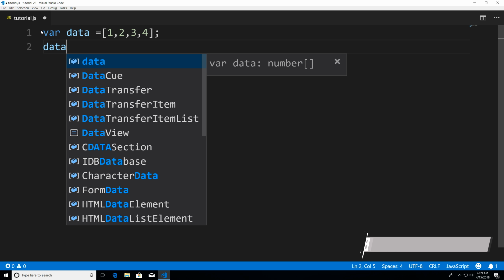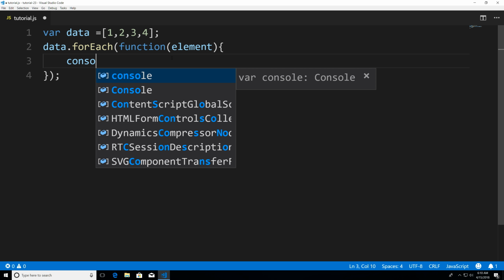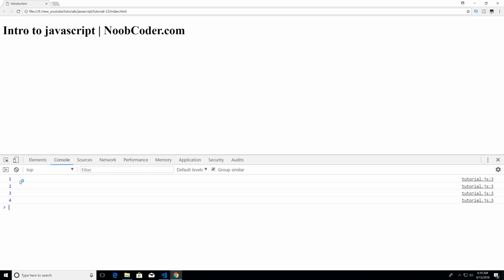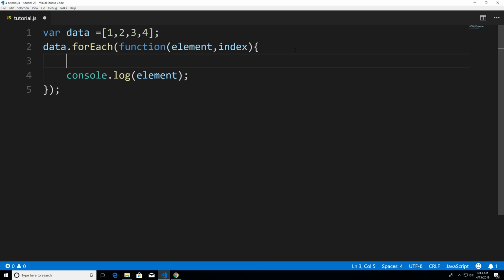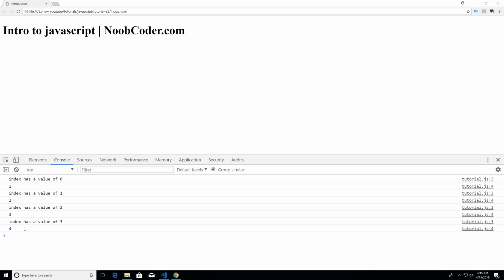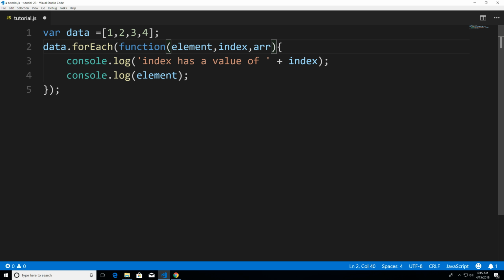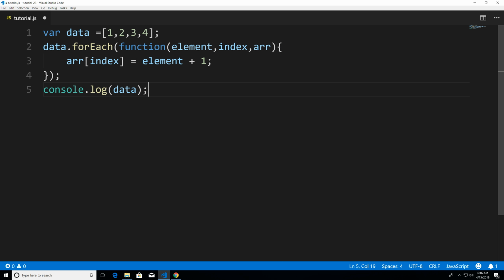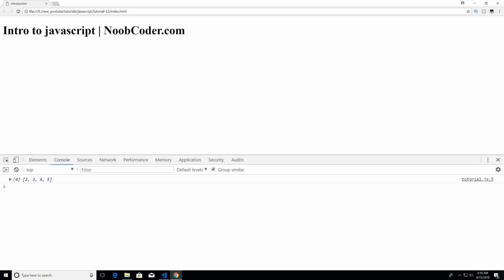How to iterate through an array using the Array forEach Method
Learn how to iterate through an array using the Array forEach Method. Passing an array as an argument, we have access to the values within our array. The indexes in our array, as well as the array itself.